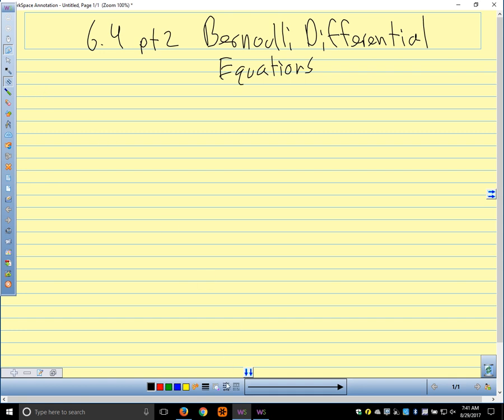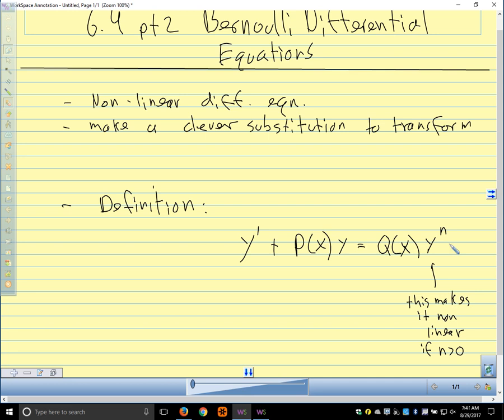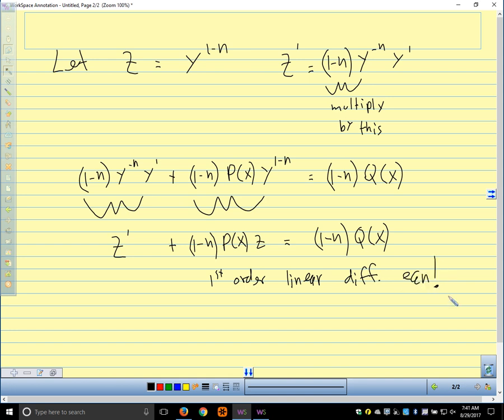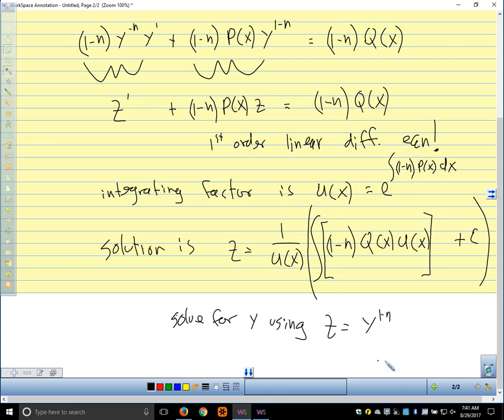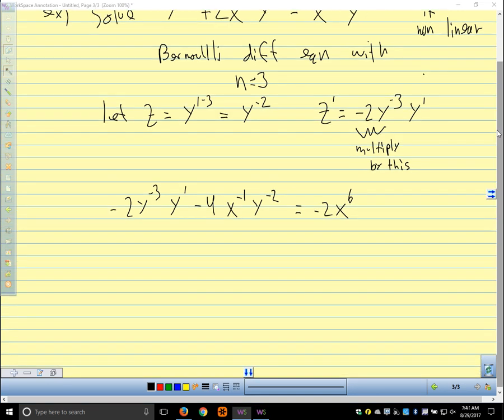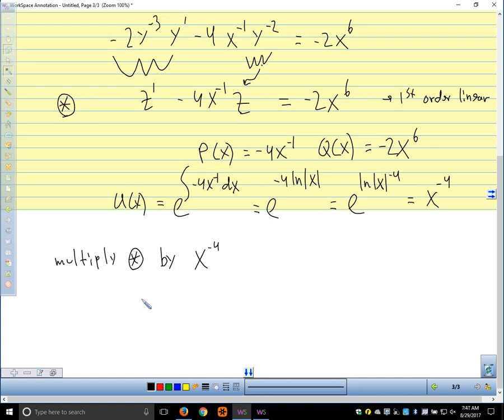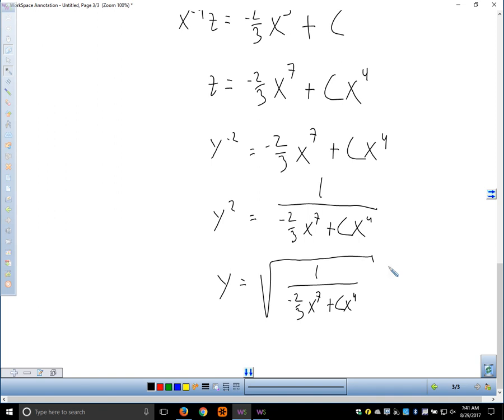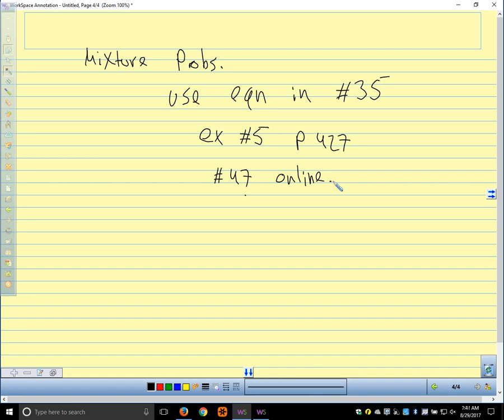Calc II 2017 6.4 pt 2 Bernoulli Differential Equations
Solving Bernoulli Differential Equations